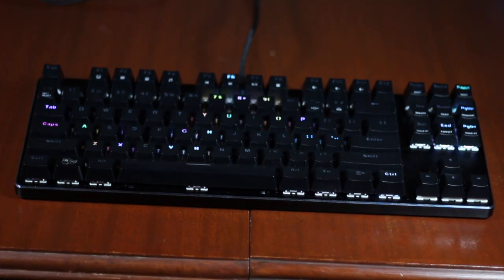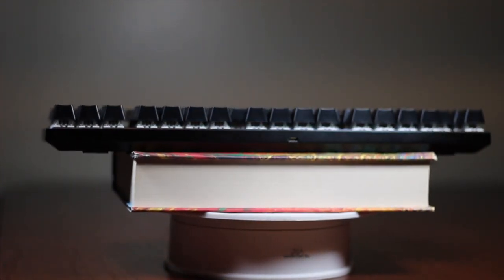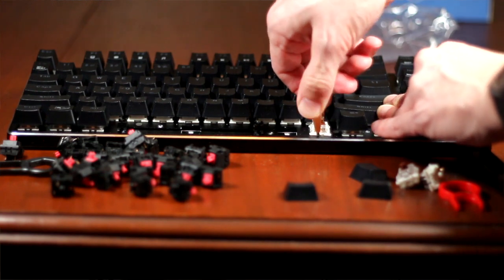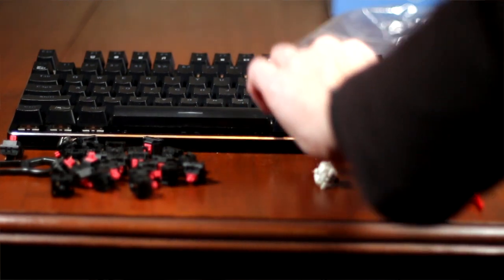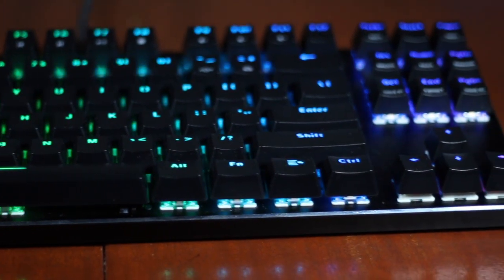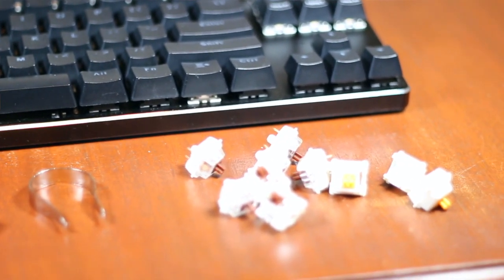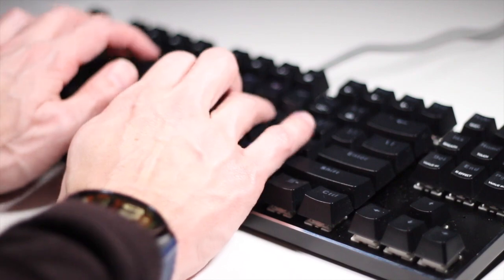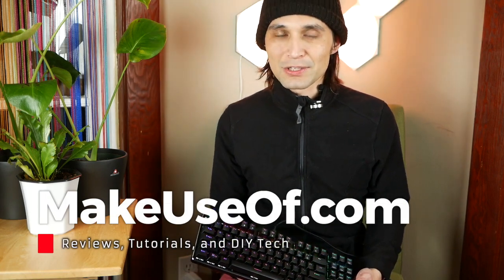REVIEW: Glorious Modular Gaming Keyboard and Holy Panda Switches!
A rare modular, hot-swappable, mechanical keyboard for everyone (unless you want wireless). Glorious unleashed its $79-$120 Glorious Modular Mechanical Keyboard alongside its $36 "Holy" Panda switches. Both offer excellent value and high quality. But they're not for everyone. Should you buy either the GMMK or the Glorious Panda switches?